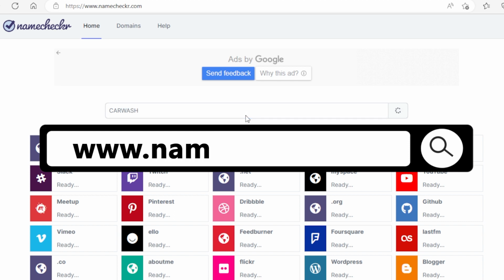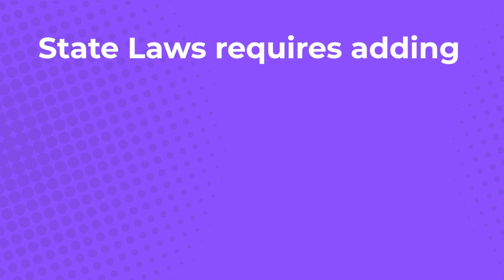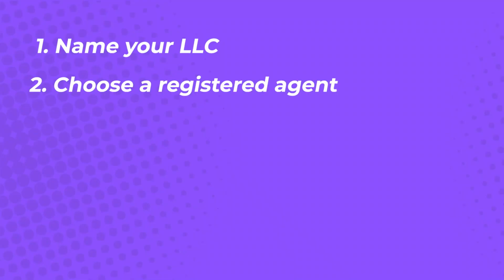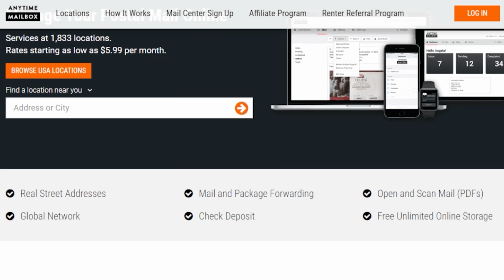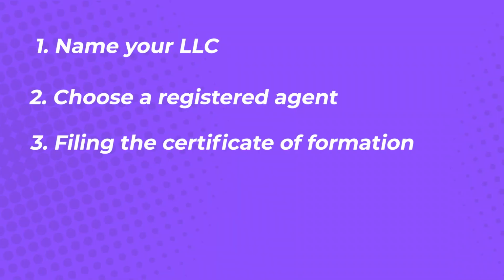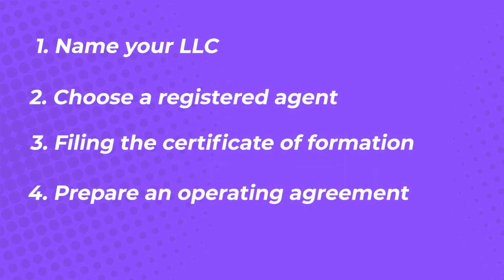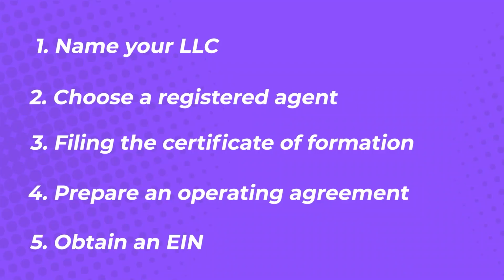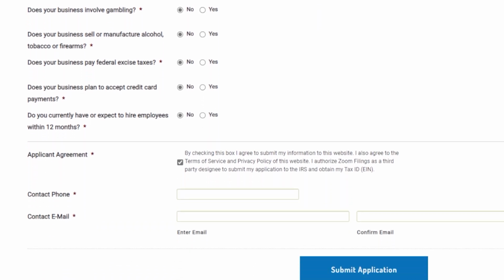How To Create An LLC In Connecticut [2023] ✅ Registering Connecticut LLC - Short Version ⏱️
Are you ready to start a new business in Connecticut but don’t know where to start? Don’t worry; it’s easy! I will give you a step-by-step guide to registering an LLC in Connecticut, which will include:

⏰TIMESTAMPS⏰
00:00 - Overview
00:27 - Step 1: Name Your Business
02:41- Step 2: Get a Registered Agent
04:21 - Step 3: Filing the LLC Certificate of Formation
05:18 - Step 4: Prepare an Operating Agreement
06:17 - Step 5: Obtain an EIN